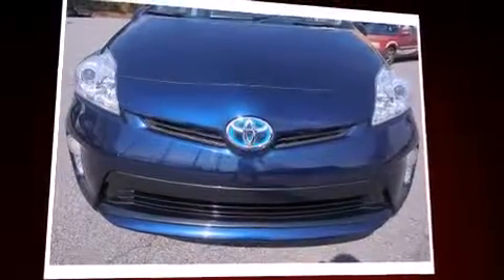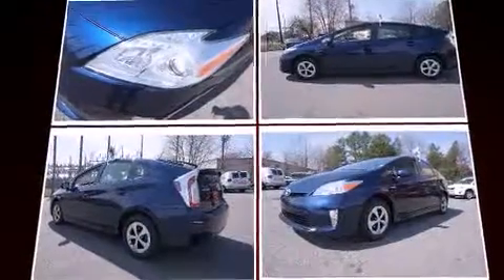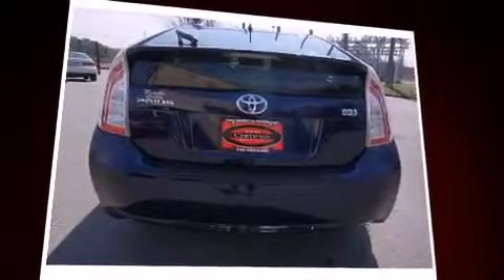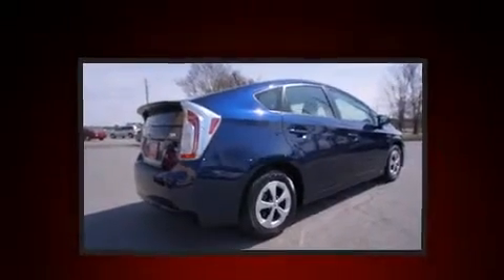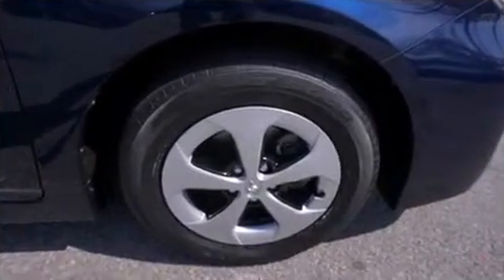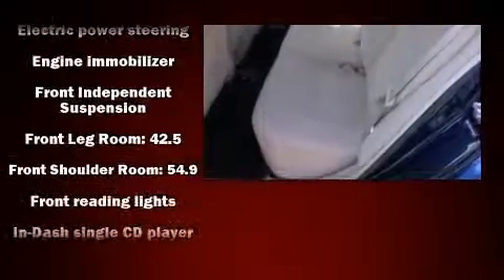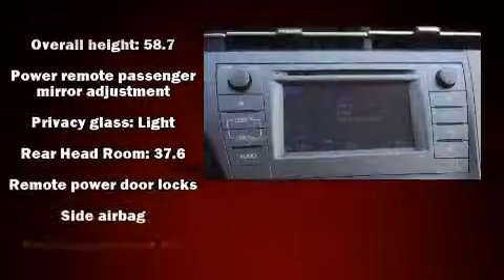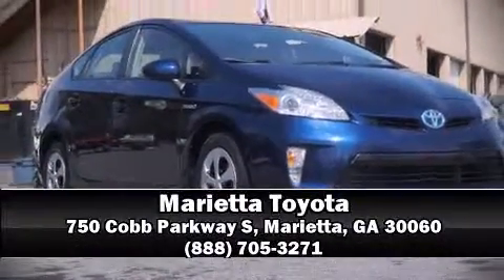2012 Toyota Prius Two in Marietta, GA 30060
Marietta Toyota
750 Cobb Parkway S

Experience driving perfection in the 2012 Toyota Prius. With less than 40,000 miles on the odometer, this vehicle rocks its class with 4-cylinder efficiency and distinctive styling! It features an automatic transmission, front-wheel drive, and a 1.8 liter 4 cylinder engine. A wealth of standard features means that you no longer have to sacrifice. Such as remote keyless entry, delay-off headlights, a rear window wiper, air conditioning, heated door mirrors, cruise control, an overhead console, and more. Storage solutions are integrated throughout the interior, demonstrating thoughtful attention to detail. Enjoy your favorite music via the stereo system, which includes a CD player with MP3 capability, steering wheel mounted audio controls, and 6 speakers, enhancing the audio experience throughout the interior. Toyota also prioritized safety and security by including: dual front impact airbags, head curtain airbags, traction control, anti-whiplash front head restraints, a panic alarm, and 4 wheel disc brakes with ABS. Brake assist technology provides extra pressure when applying the brakes. This vehicle has achieved Certified Pre-Owned status, by passing Toyota's comprehensive certification process. We have the vehicle you've been searching for at a price you can afford. Stop by our dealership or give us a call for more information.